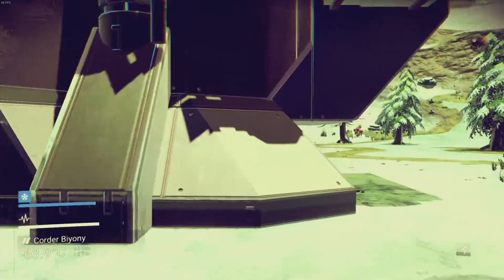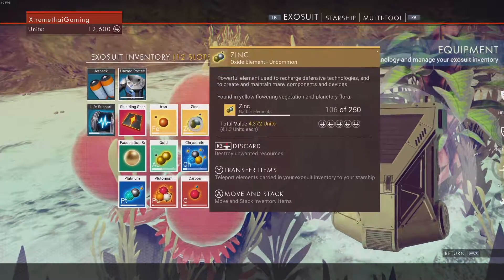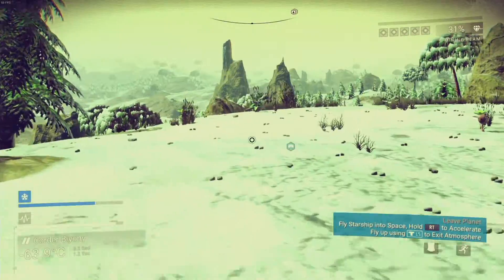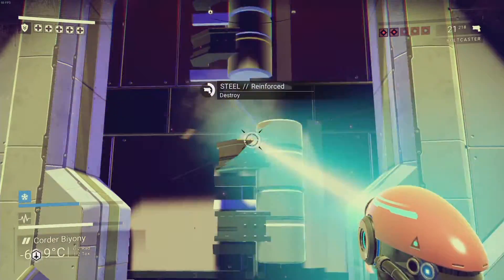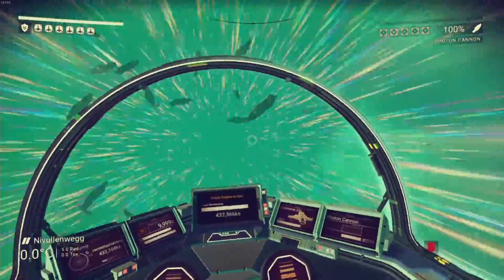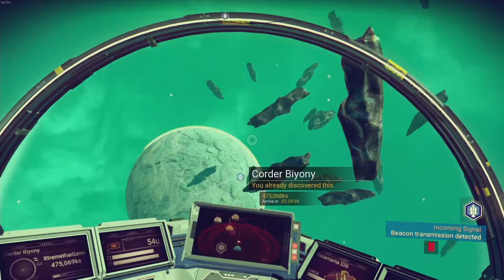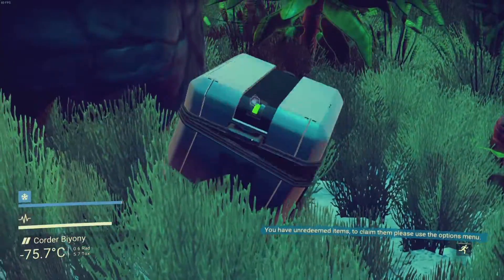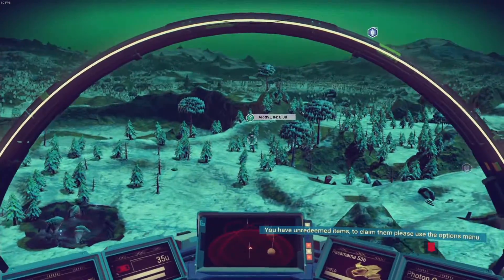No Man's Sky Episode 2 - Taking Flight and Exploring the Planet!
After a little hiccup, we head out and explore our planet in search of way points and raw materials.